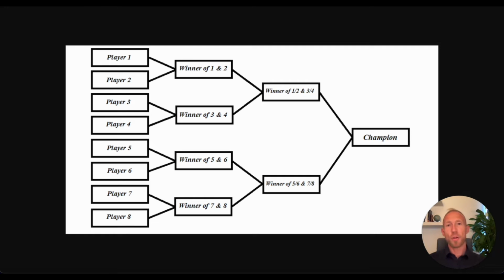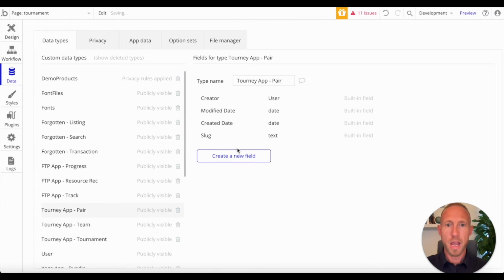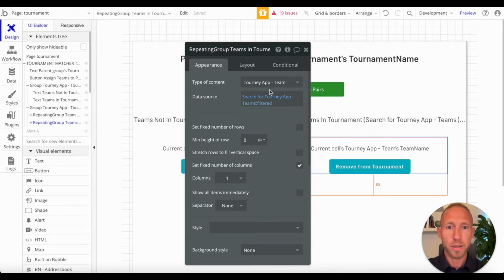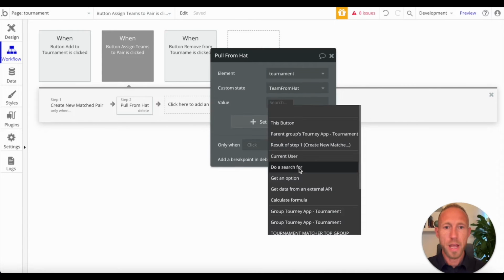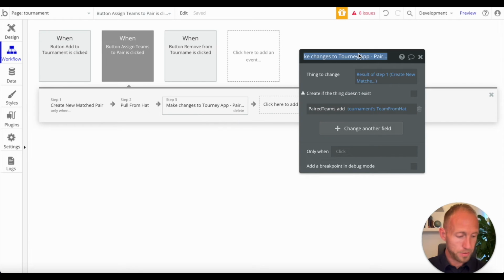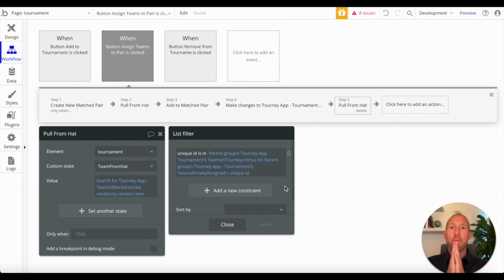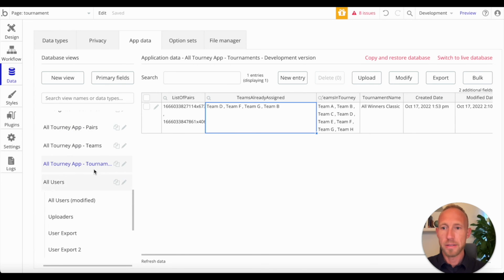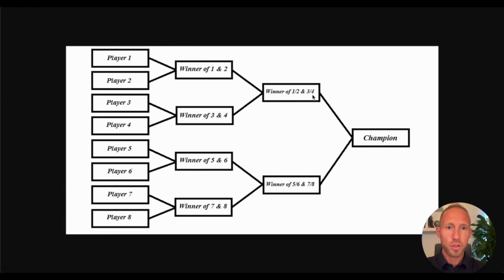Create a Tournament Matching Algorithm - Bubble.io Tutorial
Learn how to pick things at random in Bubble to assign a teams or players to a tournament. If you're making a sports app or gaming app of some kind and wondering how to setup random tournament matching in Bubble, hope you find this video helpful!